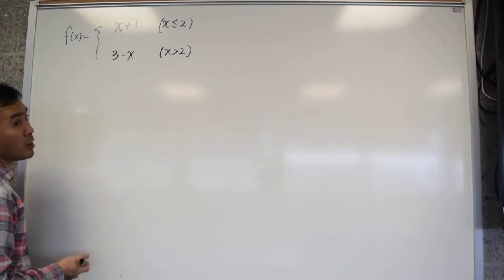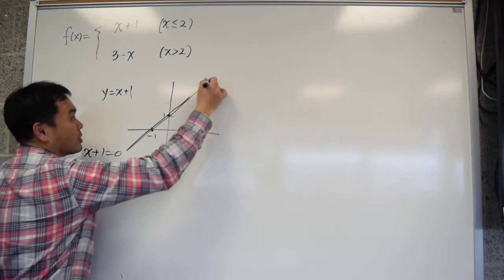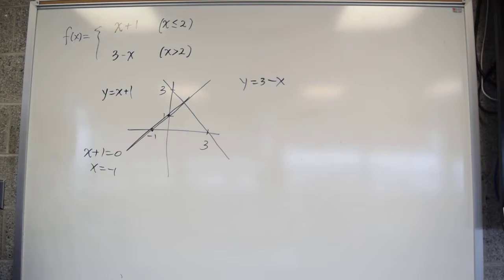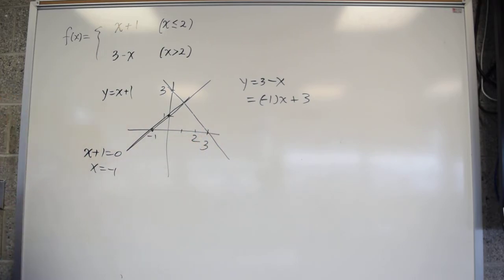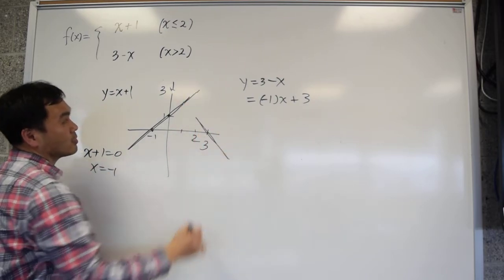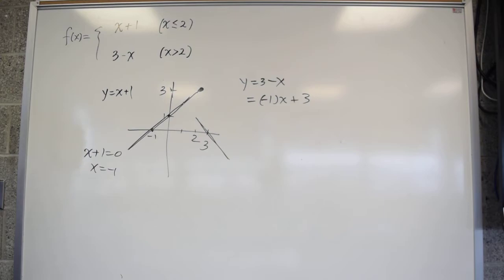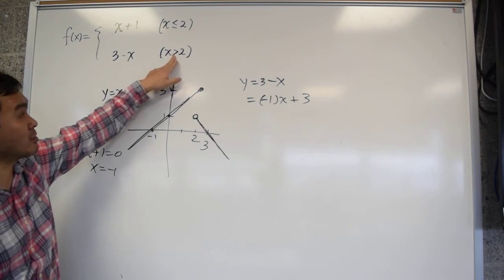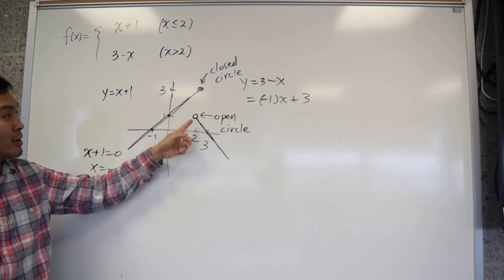Sketching Piecewise functions